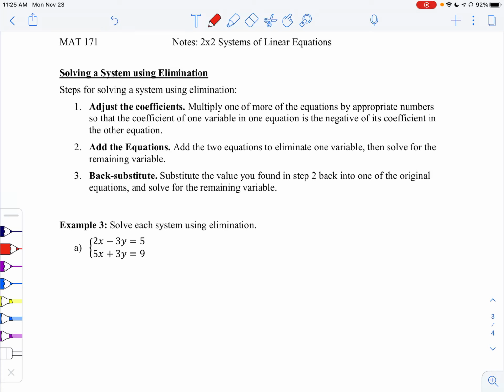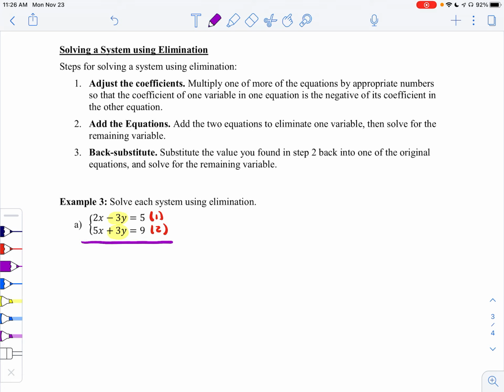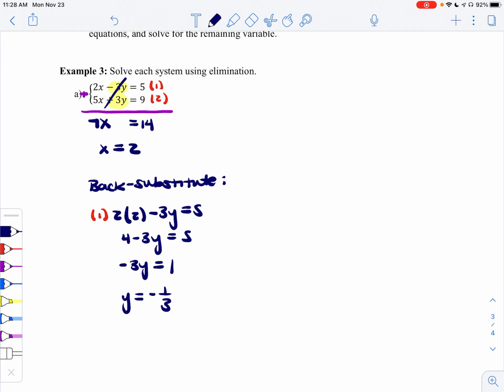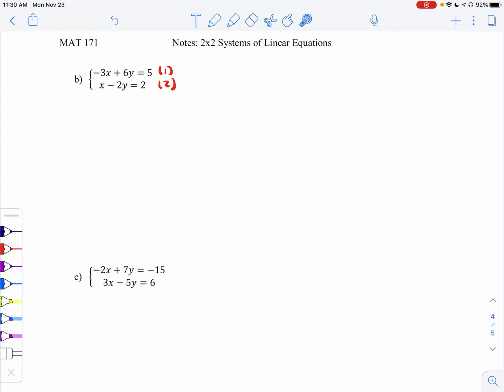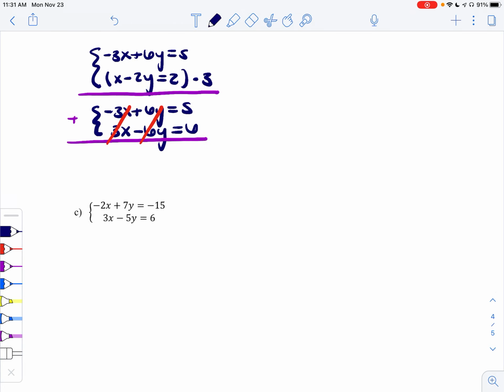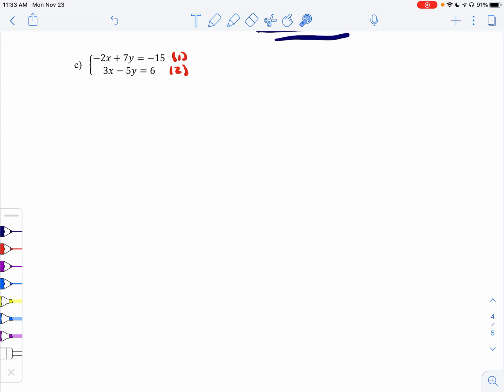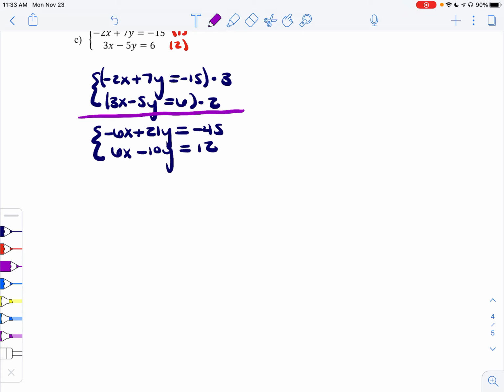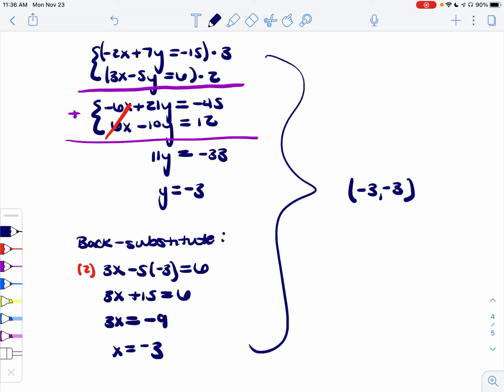2x2 Systems of Linear Equations Part 2